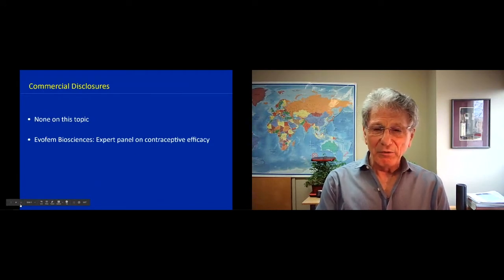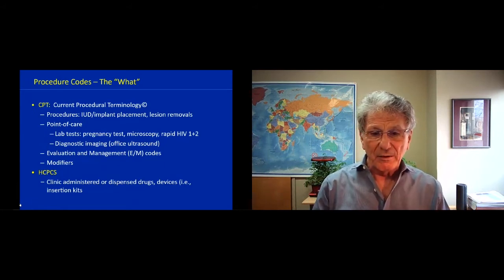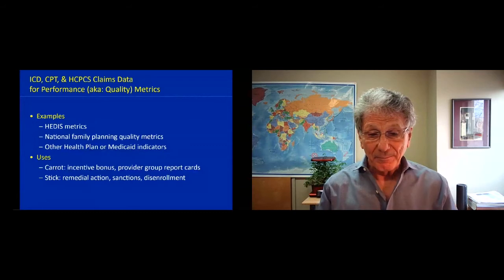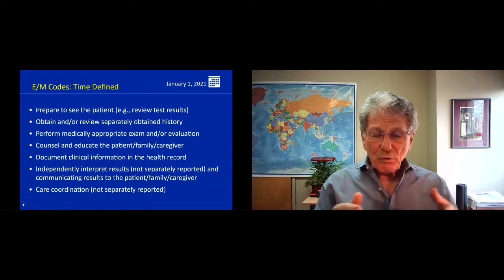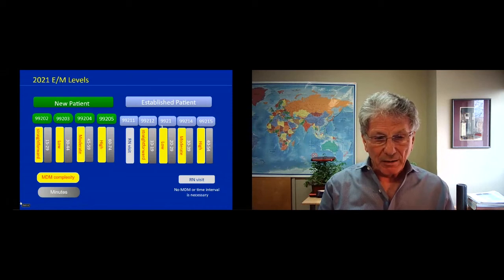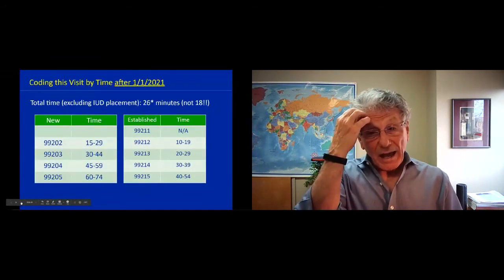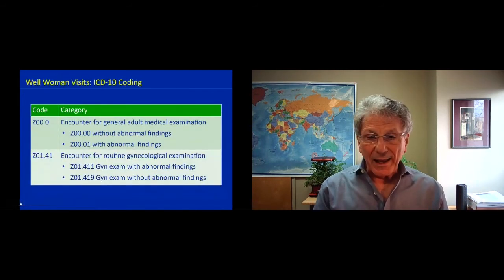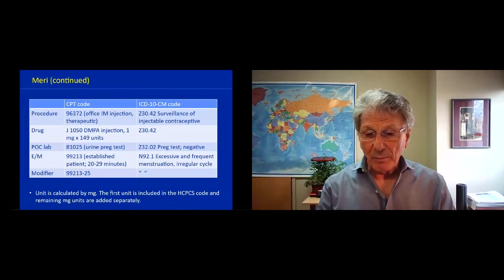R.E.A.C.H. Symposium 2021- Billing and Coding Session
Current Procedural Terminology (CPT) coding for reproductive healthcare visits.

Speaker: Dr. Michael Policar- Professor Emeritus of Ob, Gyn, and Reproductive Sciences